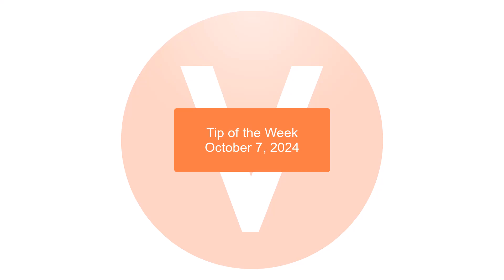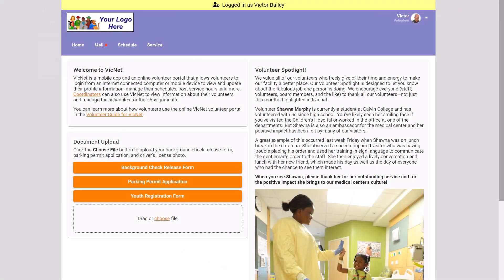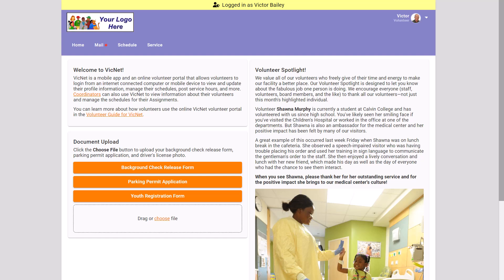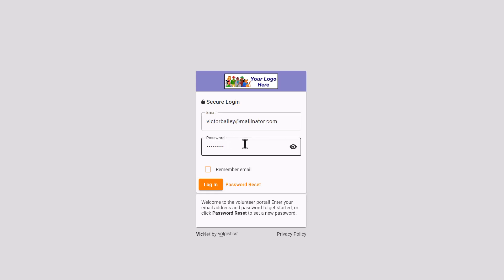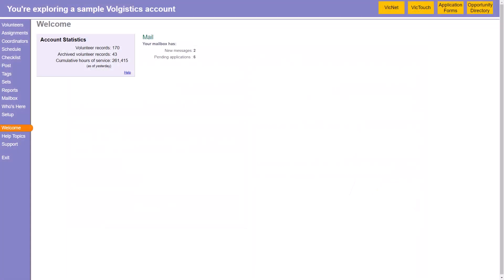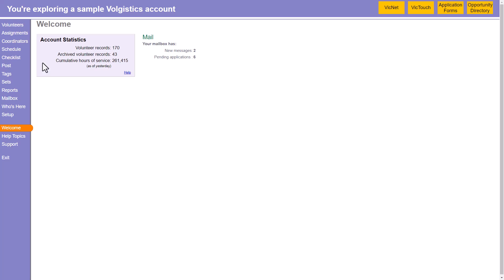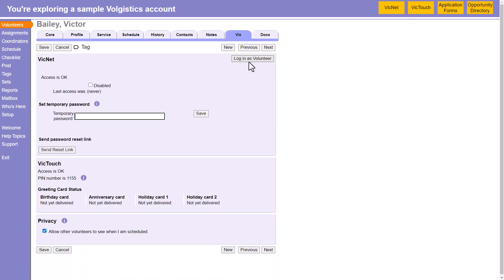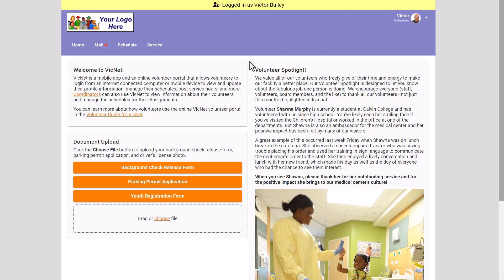Preview What Volunteers See in VicNet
Tip of the Week October 7, 2024

If your organization uses the VicNet module you may want to preview what a volunteer sees when they login. This can be useful when you're updating your self-scheduling settings to see if you've set it up correctly.

However, you can do this even faster and without knowing their password by previewing VicNet from the Vic tab of their record. Here's how to do this:

1. Select Volunteers from the Menu.
2. Find the volunteer record.
3. Choose Vic tab.
4. If the VicNet section shows "Access is OK," click the Log in as Volunteer button.

If the tab does not show "Access is OK," VicNet Ground Rules may be helpful.